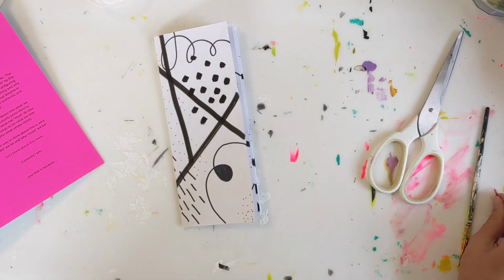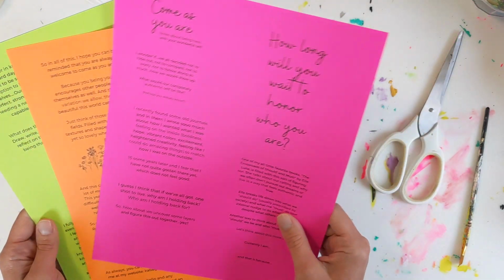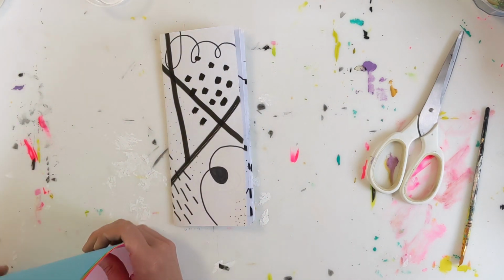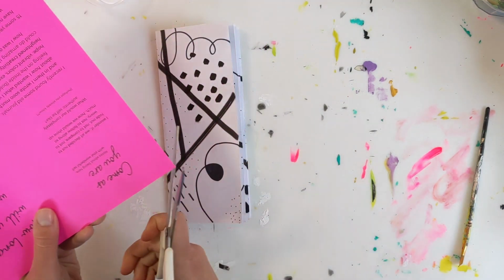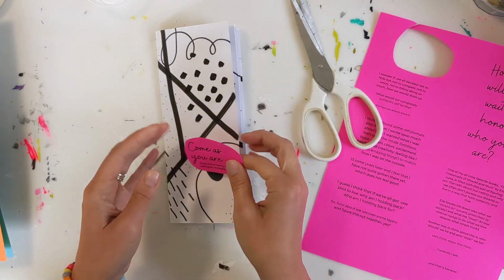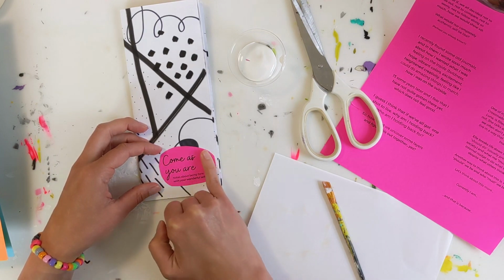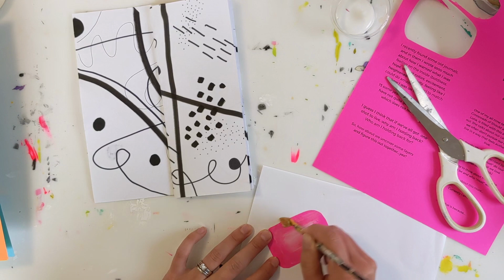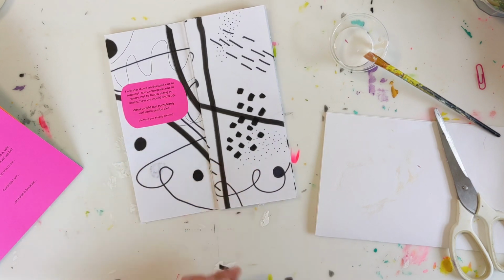How to Add Text to your Zine Journal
This is part two of my Black and White Zine Tutorial, where I am adding text! Since the foundation for my zine is all black and white, I decided to go bright with the text by using neon cardstock. I typed out my text and printed it, then simply cut and glued each bit of text into my zine. Another fun and simple way to make a diy zine journal.
Materials Used:*
-Canva for text
* Always recommend shopping local if possible, but including Amazon links for reference.